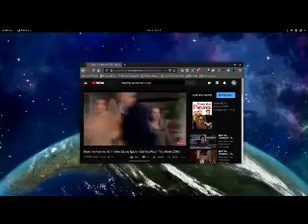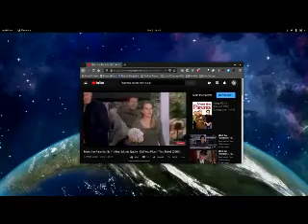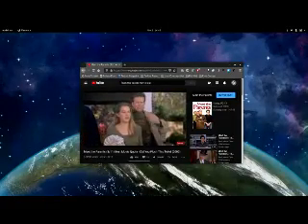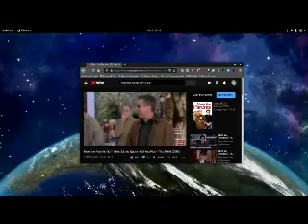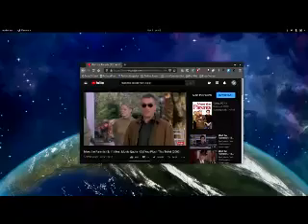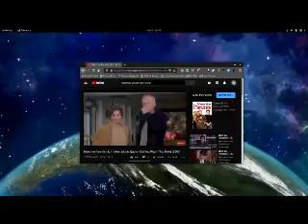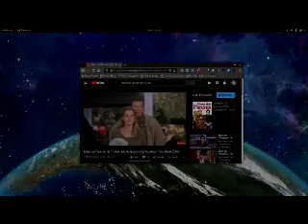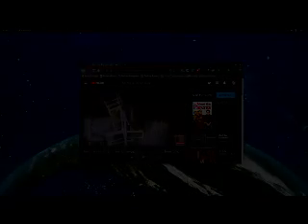THAnk You GOD 2012?2020 (AND THANK YOU ALL -- ITS OUR WHOLE NEW WORLD NOW) -- NM ...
THAnk You GOD 2012?2020 (AND THANK YOU ALL -- ITS OUR WHOLE NEW WORLD NOW) -- NM ...Thank You God...Love...Boss...Let thy will be done...lol